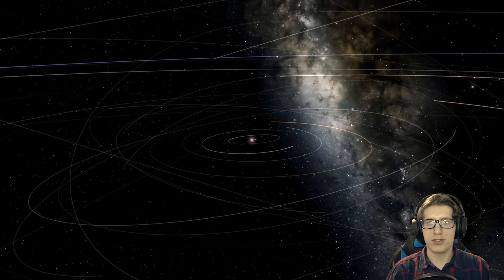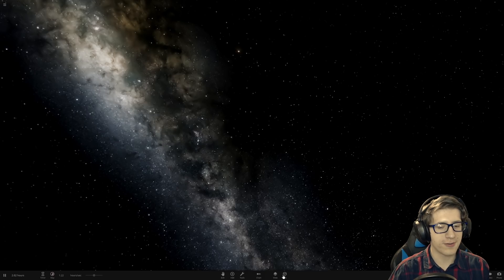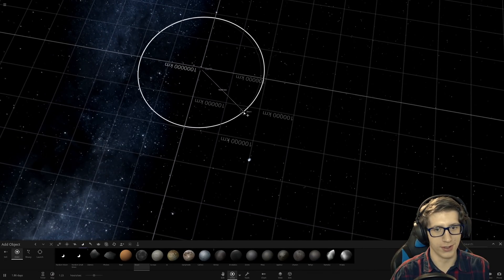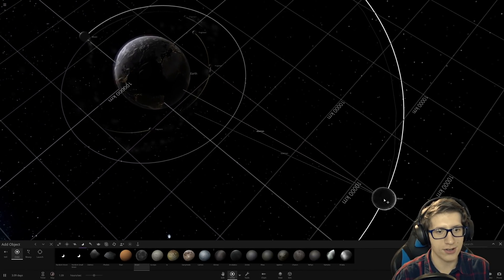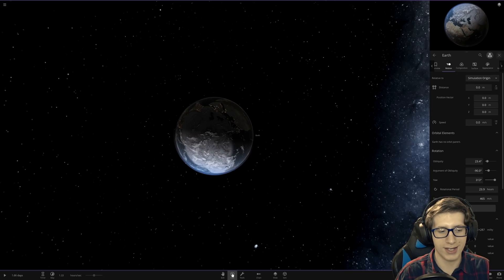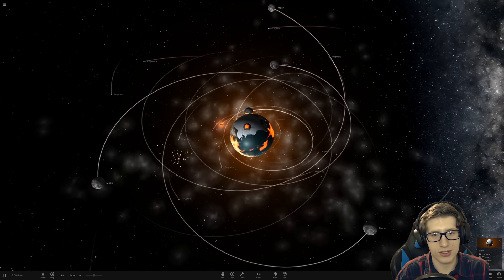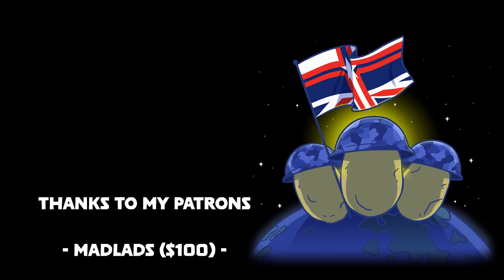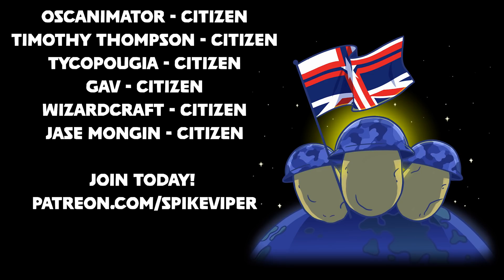8 MOONS ONE ORBIT - Universe Sandbox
We see how many moons we can fit into one low orbit around Earth before things go wrong in Universe Sandbox... and boy do they go wrong!